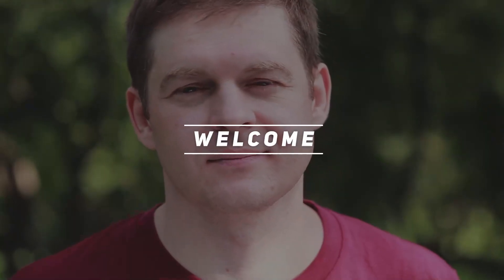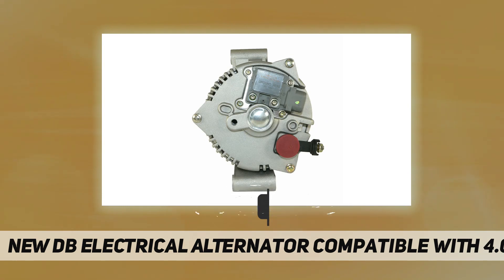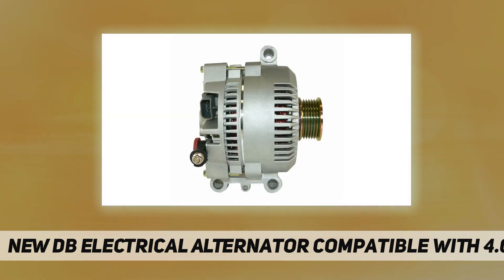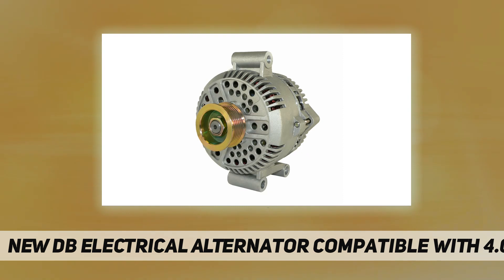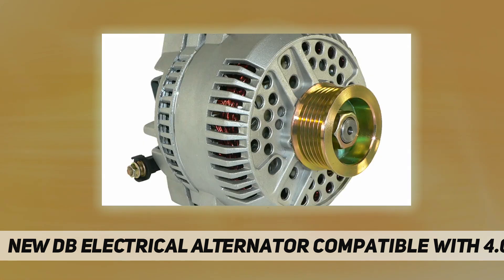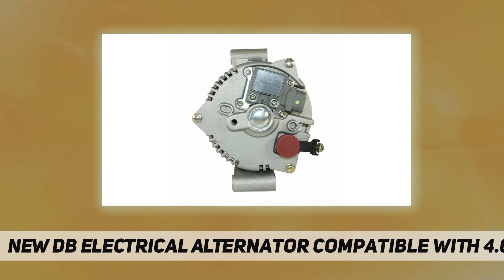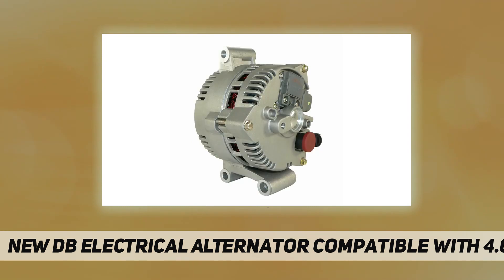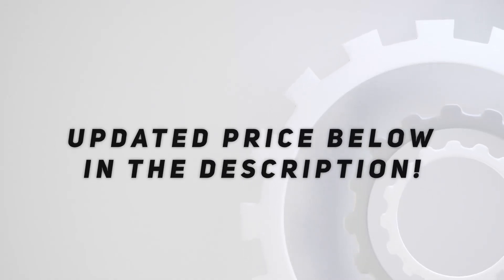New DB Electrical Alternator Compatible with 4.0L - Review 2023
New DB Electrical Alternator Compatible with 4.0L